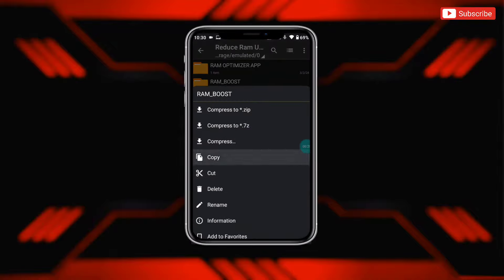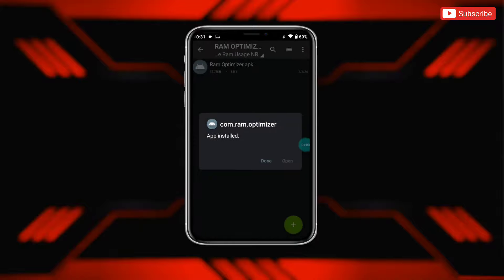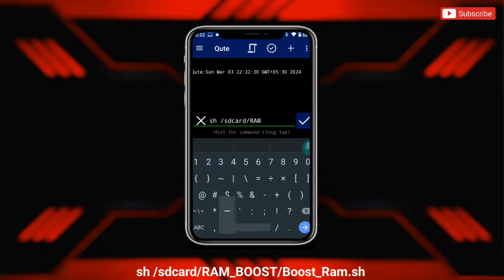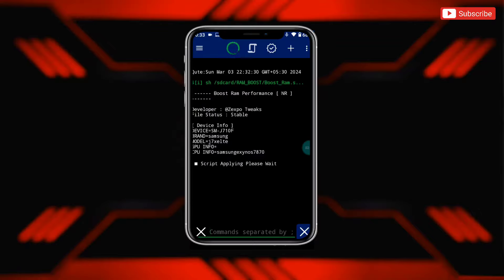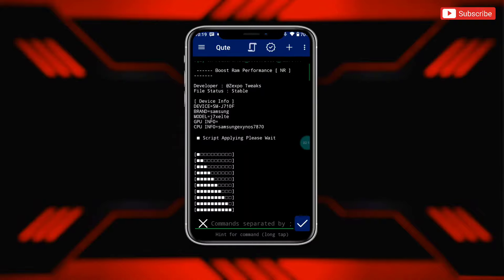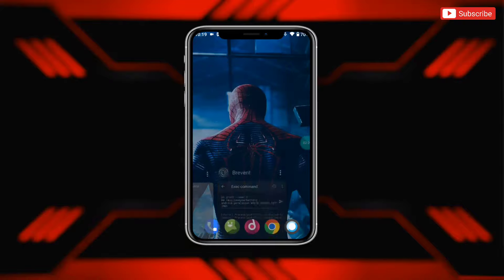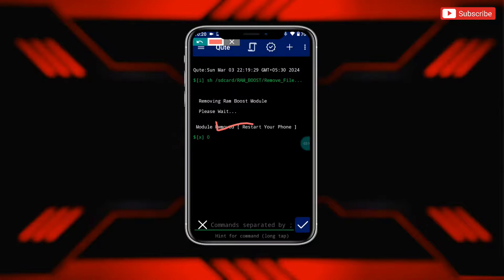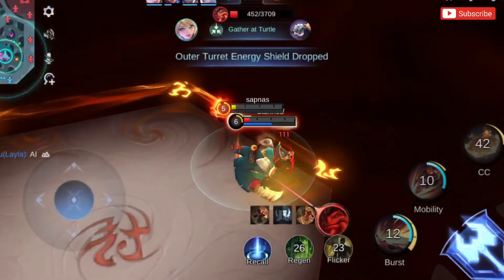Max 90 - 120 FPS | Enable Ultra Ram Performance | Stable Fps & Performance | No Root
Queries Solved-
overclock android no root
overclock android
overclock
no root